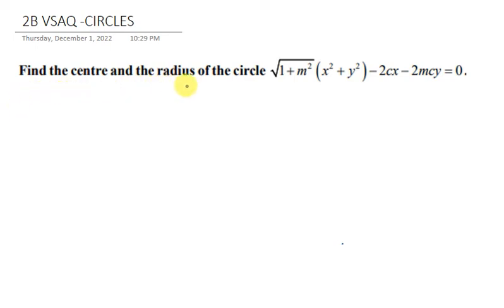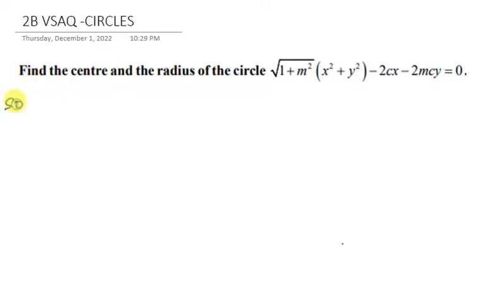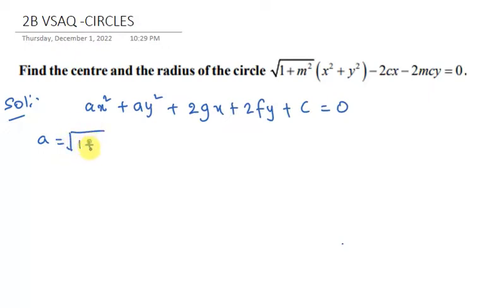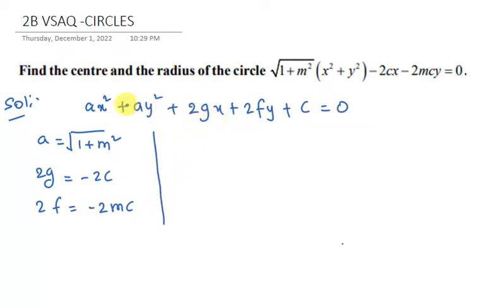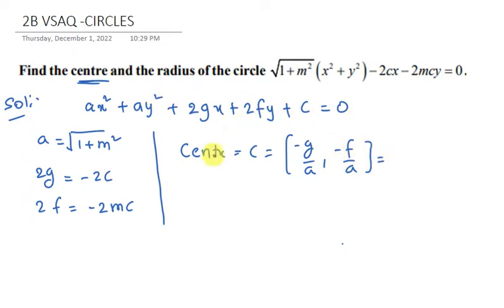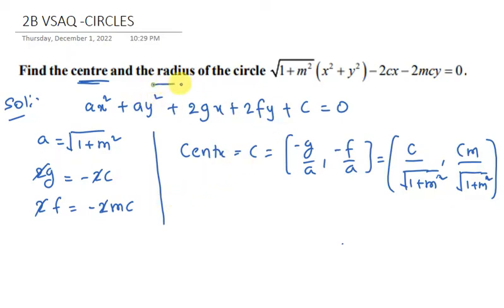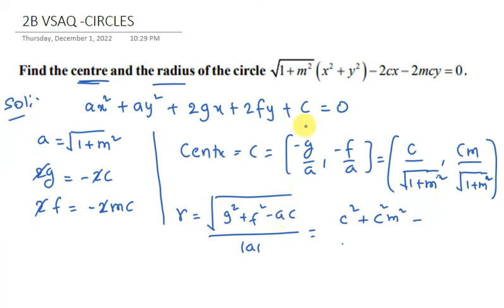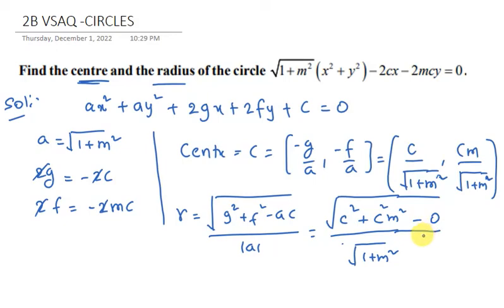find the centre and radius of the circle ⭕sqrt(1 + m^2) (x^2 + y^2) - 2 c x - 2 mcy = 0-VSAQ CIRCLES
maths 2b solutions
how to get pass marks in maths 2b
is maths 2b very hard
list of important questions in maths 2b
ap maths 2b